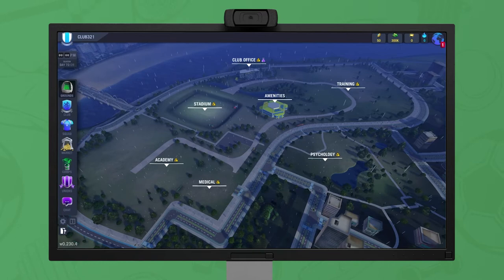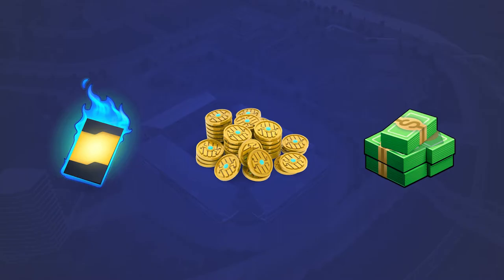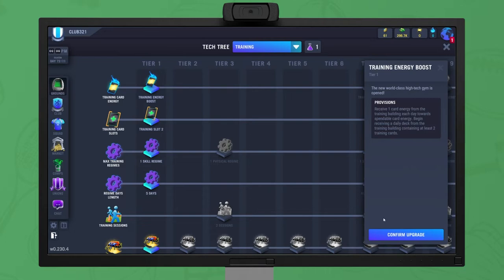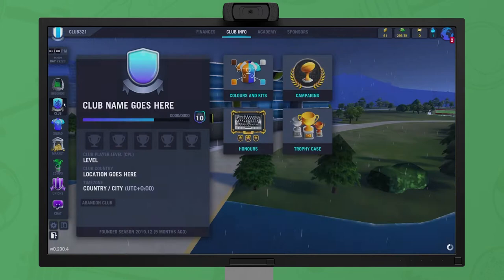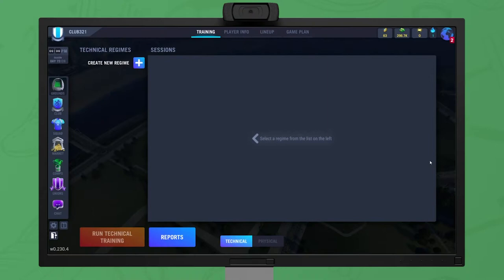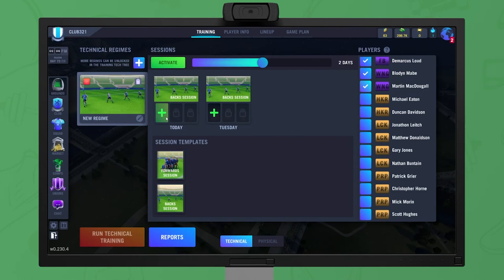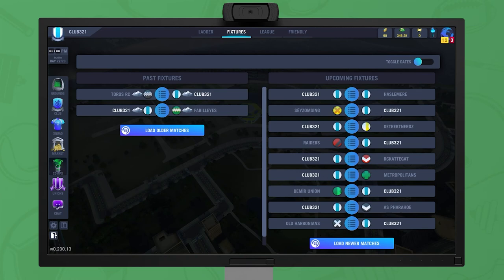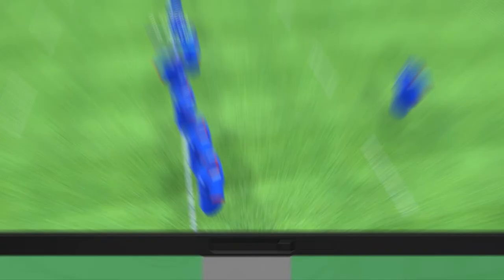Blackout Rugby Tutorial Episode 1 - The Basics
Today, we look at getting your club up and running.